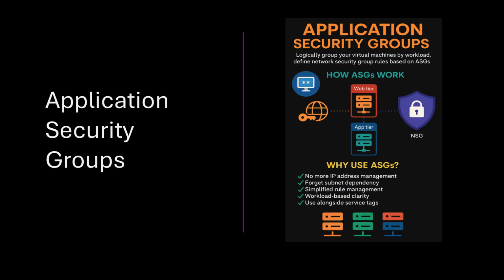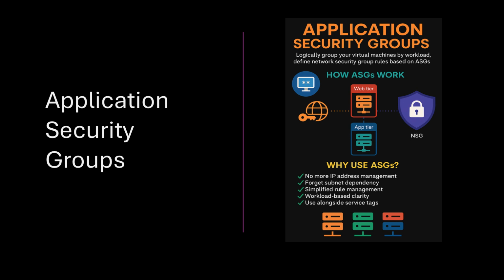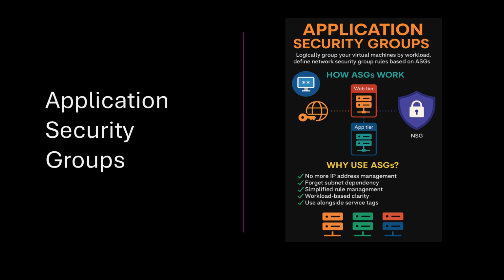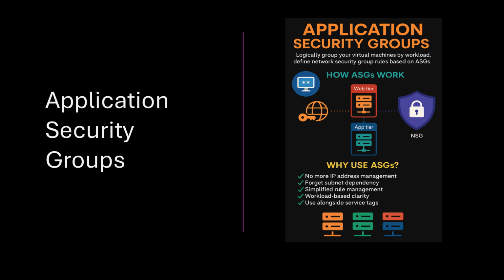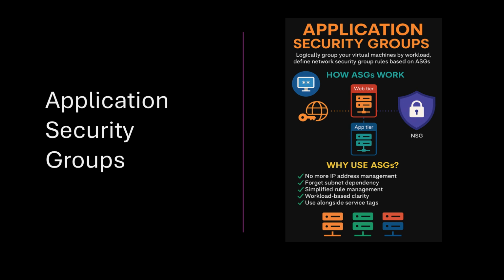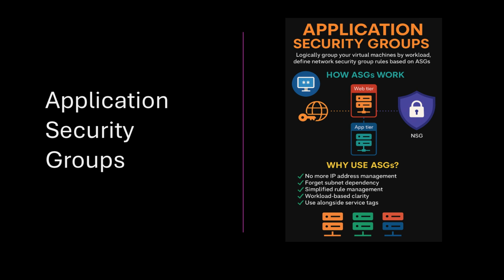98 - Application Security Groups and Rules